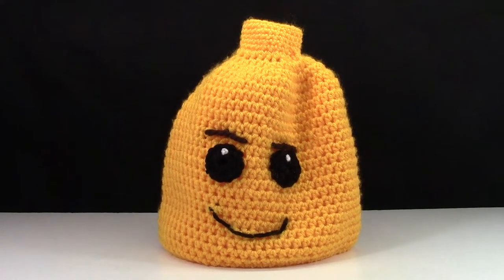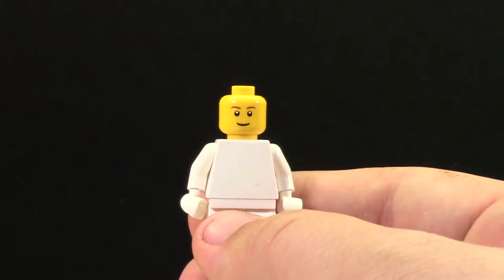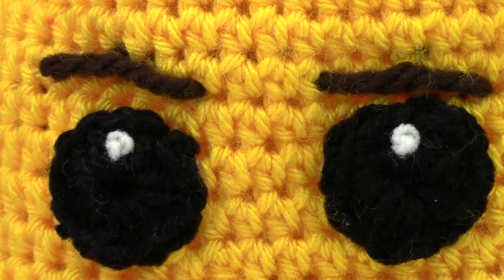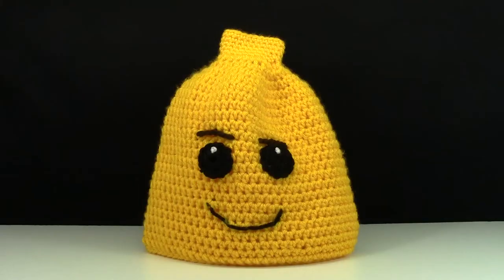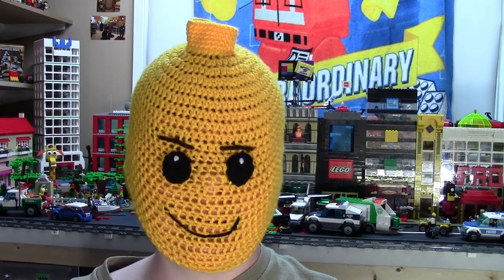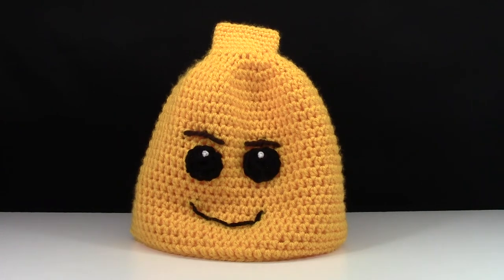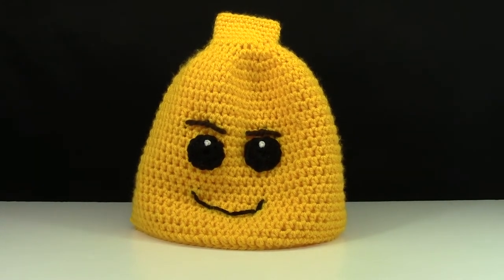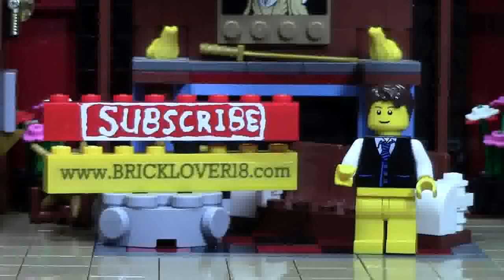LEGO MINIFIGURE HAT